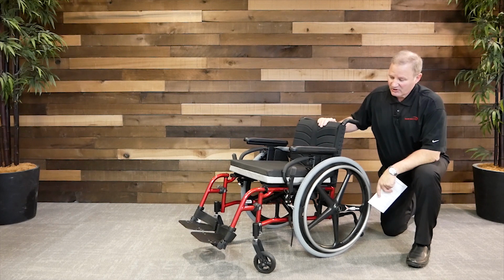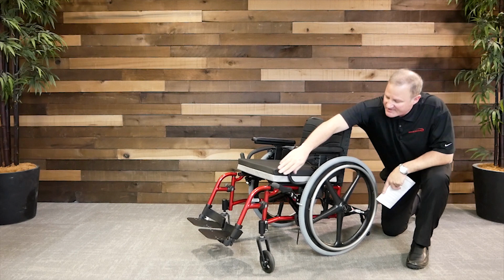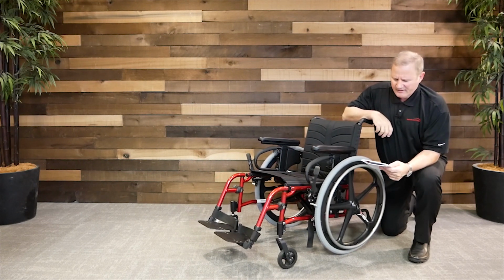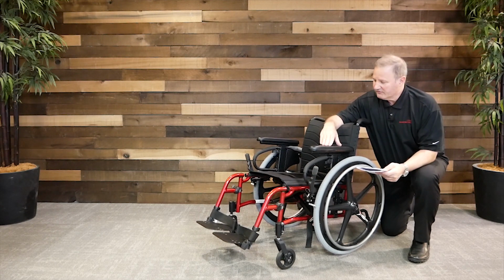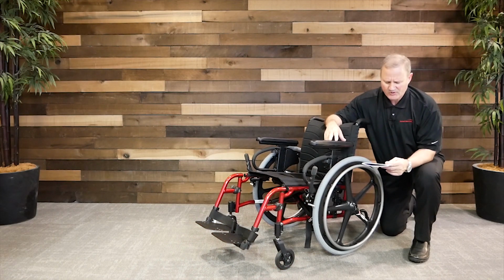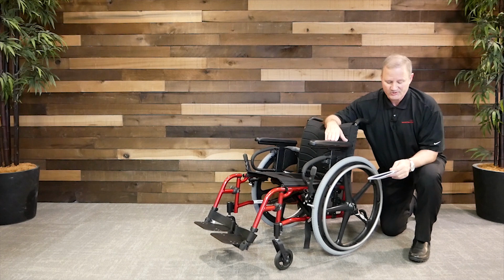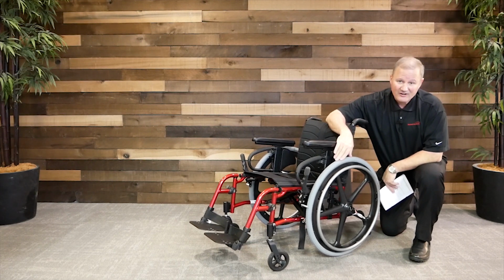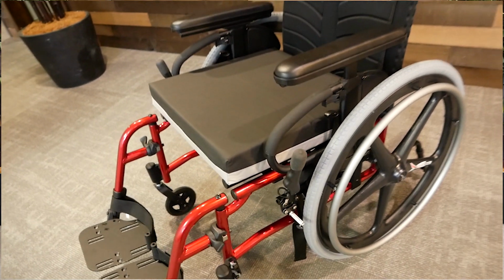RehabU | Complex Manual Wheelchair Overview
Learn what to expect with your new manual wheelchair by watching this comprehensive RehabU instructional video. Rehab Medical's Rust Mattingly breaks down how to get the most our of your equipment and provides solutions to some common issues.